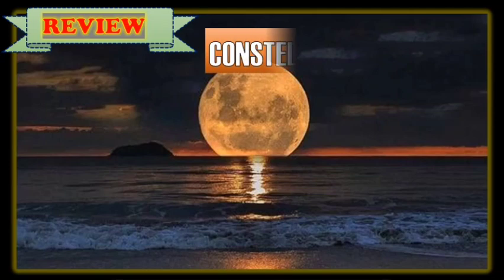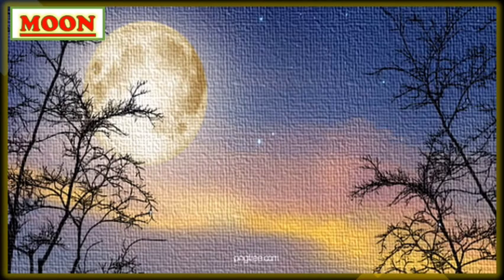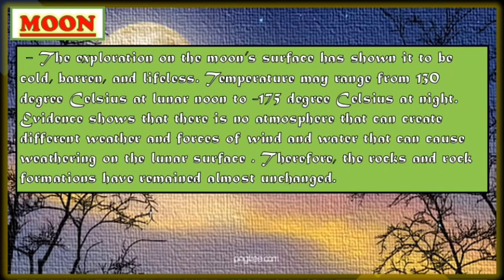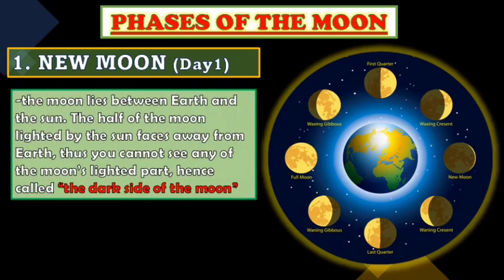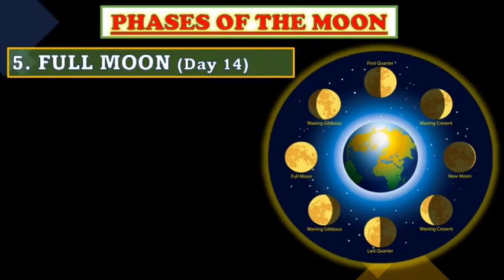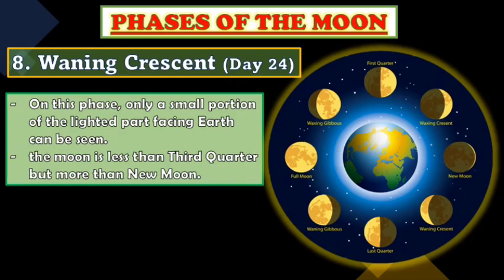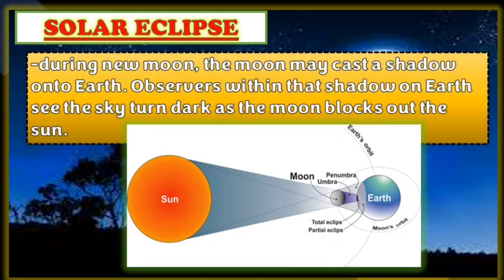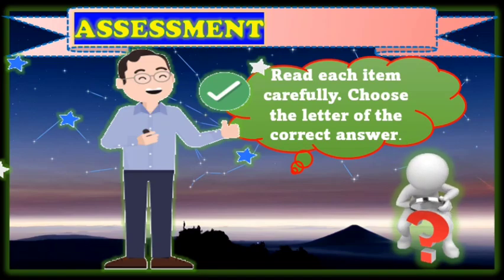Science 5: The MOON